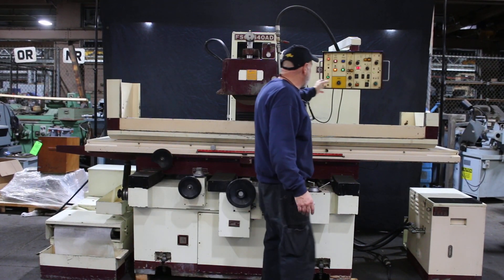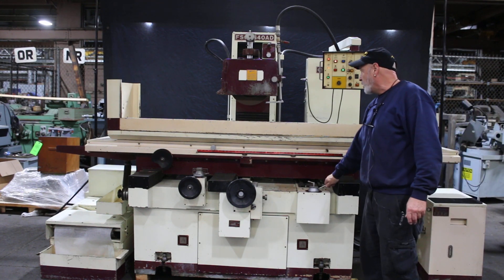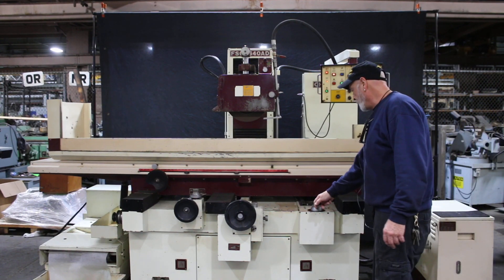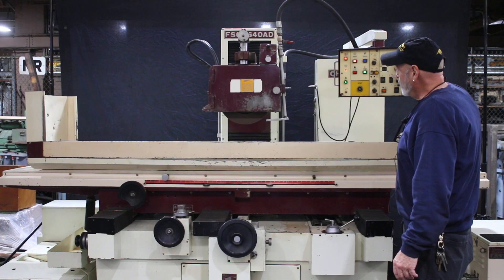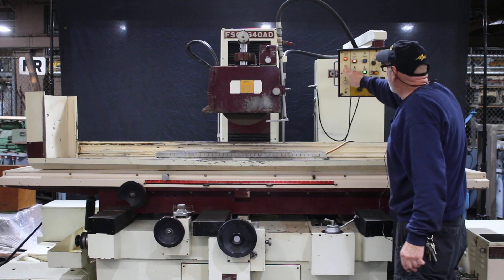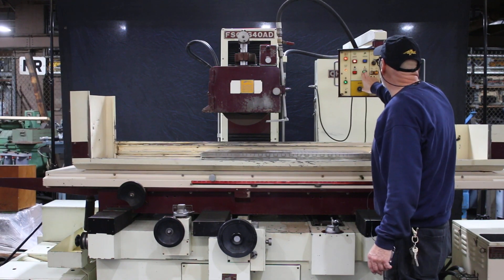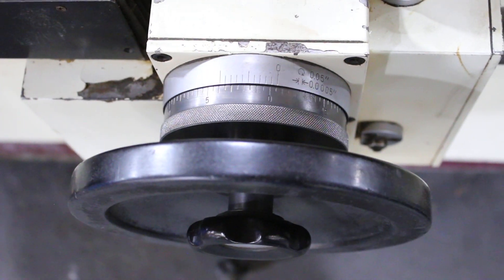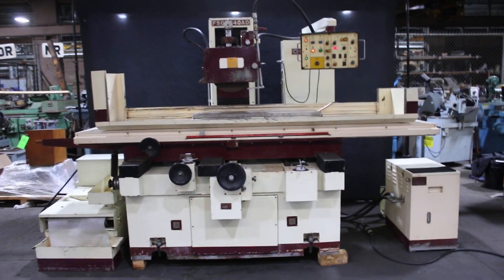16" X 40" CHEVALIER PRECISION SURFACE GRINDER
16" X 40" CHEVALIER PRECISION SURFACE GRINDER
  W/PROGRAMMABLE MICROPROCESSOR AUTOMATIC
  INCREMENTAL DOWNFEED CONTROL (PENDANT MOUNTED)

  MODEL: FSG-1640AD    S/N: G479C002    NEW: 1990

MAX. GRINDING CAPACITY 16" X 40"
MAX. LONGITUDINAL TABLE TRAVEL, HYDRAULIC 41- 5/16"
MAX. LONGITUDINAL TABLE TRAVEL, MANUAL 43 -1/4"
MAX. CROSSFEED TRAVEL, AUTOMATIC 16"
MAX. CROSSFEED TRAVEL, MANUAL 18"
DIST. FROM SPINDLE CENTER TO TABLE 24-3/8"
VARIABLE TABLE SPEED, HYDRAULIC 16' TO 82' FPM
AUTOMATIC CROSSFEED INCREMENT 1/8" TO 1-1/4"
CROSSFEED HANDWHEEL, PER GRADUATION 0.0025"
PER REVOLUTION 0.25"
MICROFEED, PER REVOLUTION 0.0005"
PER GRADUATION 0.00005"
AUTOMATIC INCREMENTAL DOWNFEED 0.00005" TO .002"
AUTO DOWNFEED DIAL PER GRADUATION 0.0005"
PER REVOLUTION 0.05"
MICROFEED 0.00005"/.0001"
STANDARD GRINDING WHEEL 14"DIA. X 2"W X 5"B

  EQUIPPED WITH:
HYDRAULICALLY ACUTATED LONGITUDINAL TABLE FEED
ELECTROMECHANICALLY ACTUATED FEED OF SADDLE
PENDANT MOUNTED AND MICROPROCESSOR CONTROLLED AUTOMATIC
  INCREMENTAL DOWNFEED OF GRINDING WHEELHEAD FROM 0.00005"
  T0 0.002" IN SURFACE OR PLUNGE MODES OF OPERATION.  FULLY
  AUTOMATIC GRINDING CYCLE INCLUDING RAPID ADVANCE OF
  GRINDING WHEELHEAD, 0 T0 7 SPARKOUT PASSES, AND RETRACTION
  OF WHEELHEAD TO A PRE-SET DISTANCE AT THE COMPLETION OF
  THE CYCLE.
TABLE AND SADDLE GUIDE WAYS MADE OF SPECIAL STEEL RAILS
  WITH HIGH ACCURACY STEEL ROLLERS
PRECISION NEEDLE ROLLER BEARINGS USED ON THE ELEVATING
  GUIDE WAYS
FINE (MICRO) FEEDS GRADUATED TO .00005" FOR VERTICAL &
  CROSS FEEDS
15-3/4" X 39- 3/8" KANETSU ELECTROMAGNETIC CHUCK WITH A
  PENDANT MOUNTED POTENTIOMETER FOR VARIABLE HOLDING POWER
  AND A SELECTOR SWITCH FOR AUTOMATIC DEMAGNETIZATION OF
  WORK PIECE
COOLANT SYSTEM W/PAPER FILTRATION (120 GALS. CAP.)
POWER OVER-THE-WHEEL DRESSER
EXTERNAL HYDRAULIC PUMP AND TANK
5 HP 3/60/230-460 VOLT DRIVE SPINDLE MOTOR